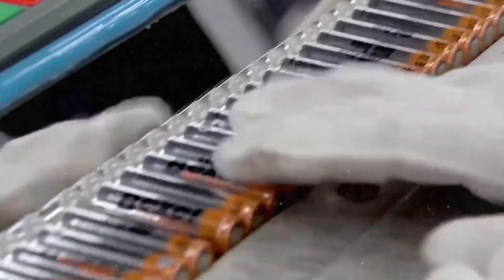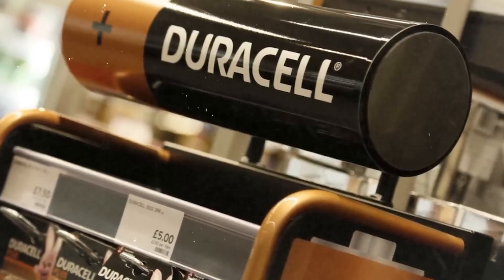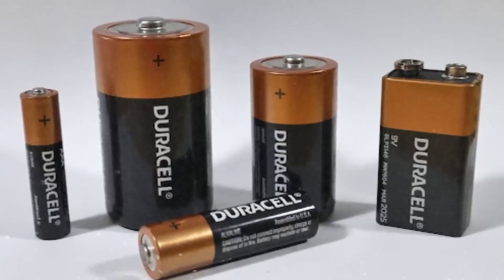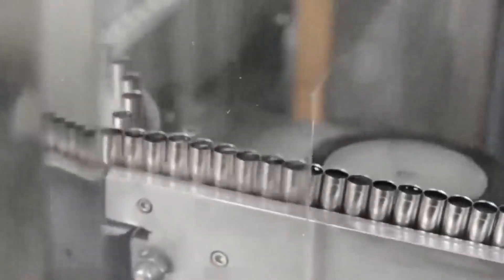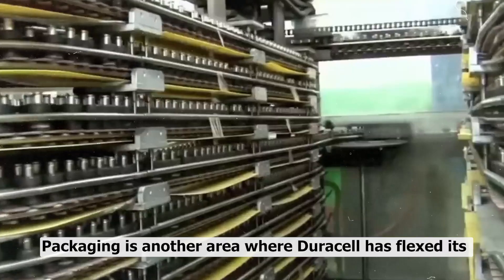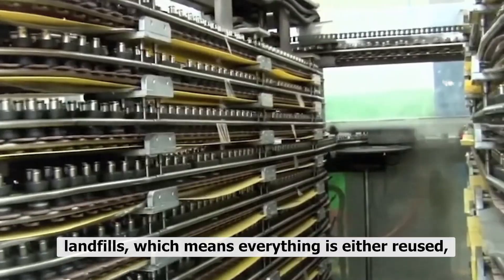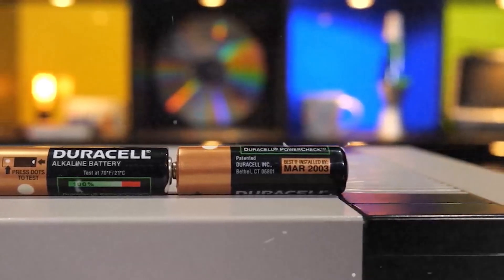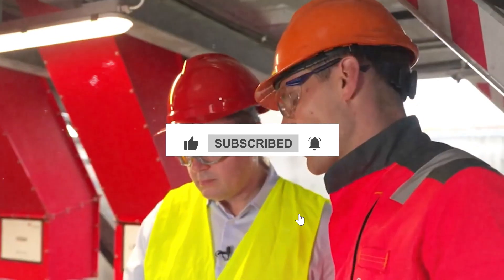Inside A Duracell Factory | Over 3,500 Batteries Each Minute!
Duracell is one of the most trusted battery brands in the world—but how do they produce so many so quickly? In this video, we go inside a Duracell factory where over 3,500 batteries are made every single minute.

From raw materials to assembly lines, quality testing, and packaging, you’ll see the step-by-step process of battery production on a massive industrial scale.

If you’ve ever used a Duracell in your remote, flashlight, or favorite gadget, this behind-the-scenes look will blow your mind. ⚡🔋